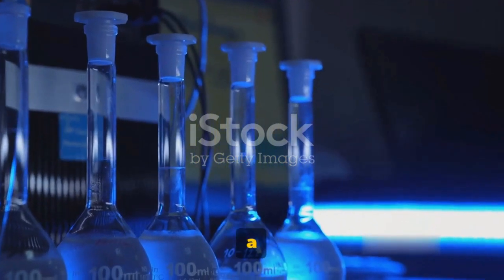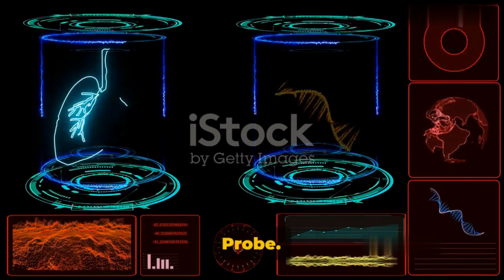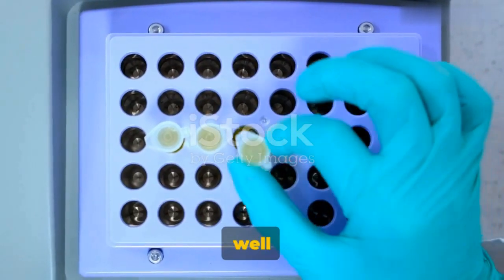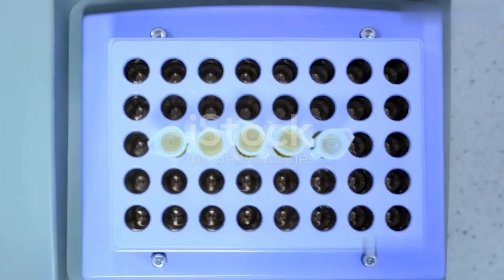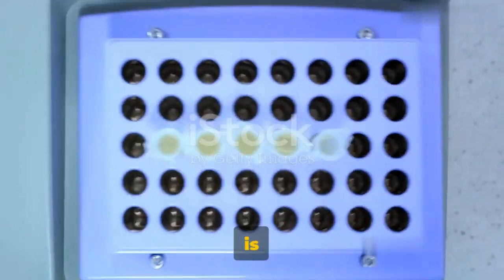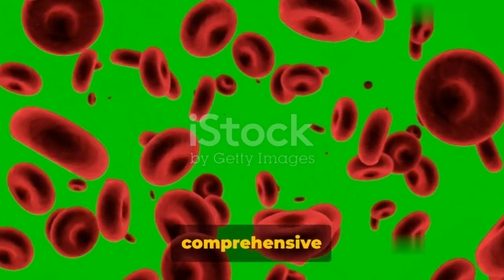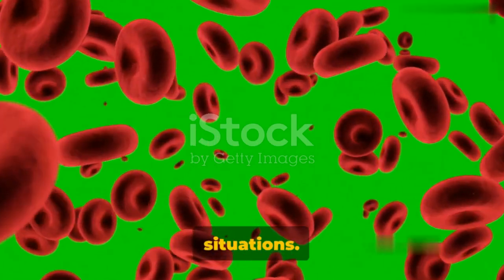Fluorescence Markers The Unseen Heroes of Real Time PCR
In this captivating video, we delve deep into the mesmerizing world of fluorescence markers used in Real Time PCR. Join us as we demystify their roles and shed light on their profound importance in this groundbreaking scientific technique.

From understanding the fundamentals of Real Time PCR to exploring the diverse types of fluorescence markers available, we leave no stone unturned in our exploration. Discover how these markers enable researchers to monitor DNA amplification in real-time, revolutionizing the field of molecular biology.

As we embark on this enlightening journey, we'll delve into the various types of fluorescence markers, such as SYBR Green, TaqMan probes, and molecular beacons. Gain insight into their distinct mechanisms and how they provide valuable information about gene expression levels, genotyping, and disease detection.

Unlock the secrets behind the optimization of fluorescence markers, ensuring accurate and reliable results in Real Time PCR. Learn about the factors influencing fluorescence intensity and how to choose the right marker for your specific experimental needs.

With stunning visuals and informative demonstrations, this video promises to captivate both beginners and experts in the field. Expand your knowledge and stay up-to-date with the latest advancements in Real Time PCR by watching this must-see video.

Sharing it with your friends and colleagues will also help spread the knowledge. Get ready to embark on an incredible journey through the world of fluorescence markers in Real Time PCR. Let's dive in!